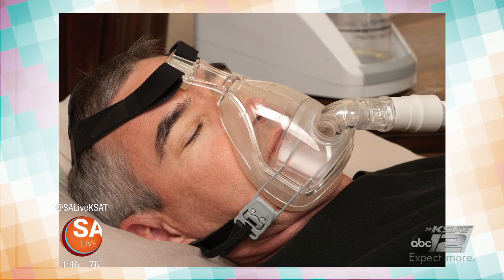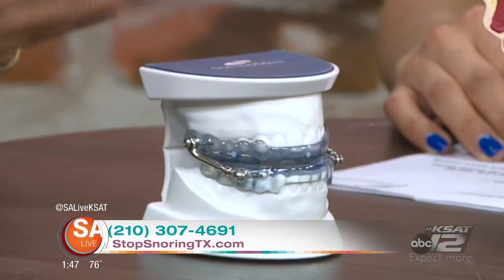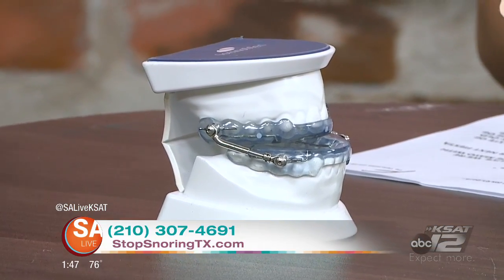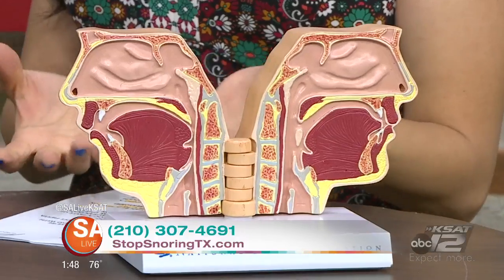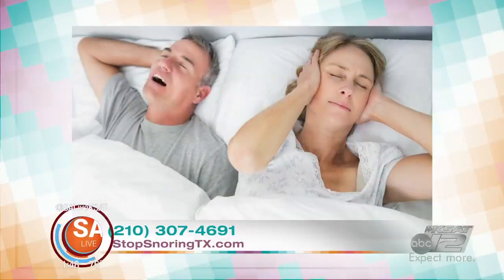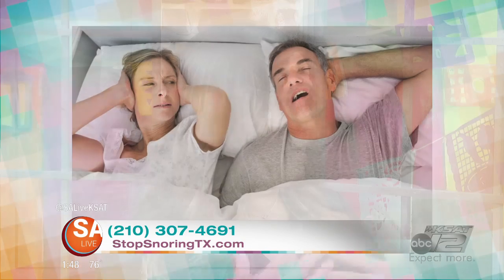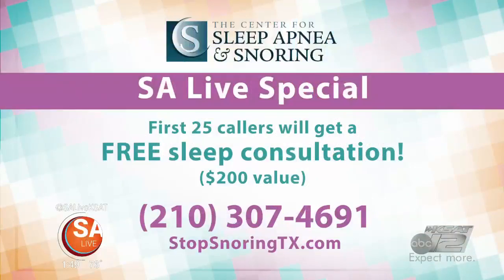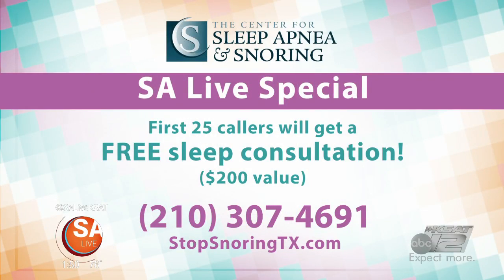The Center for Sleep Apnea & Snoring | SA Live | KSAT 12